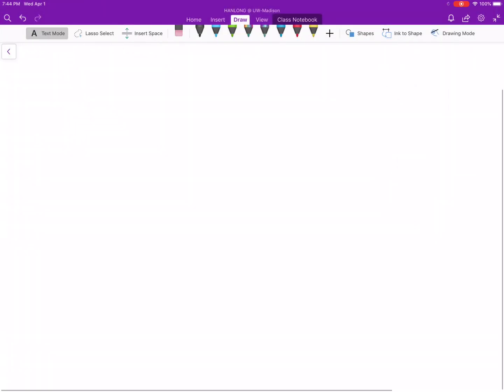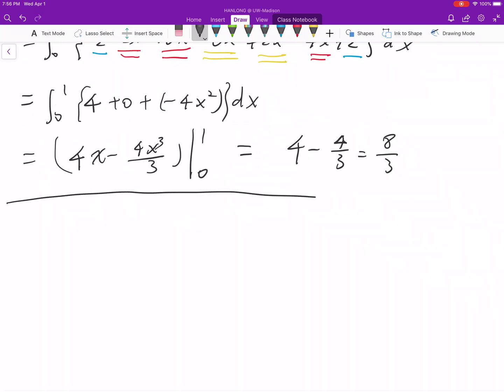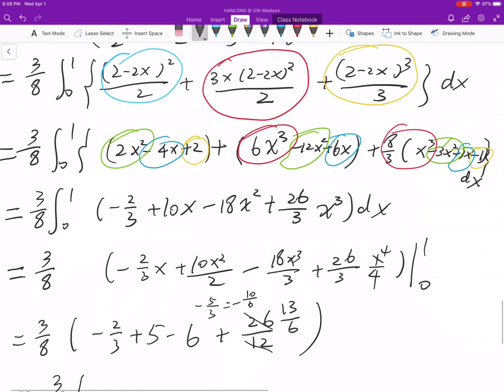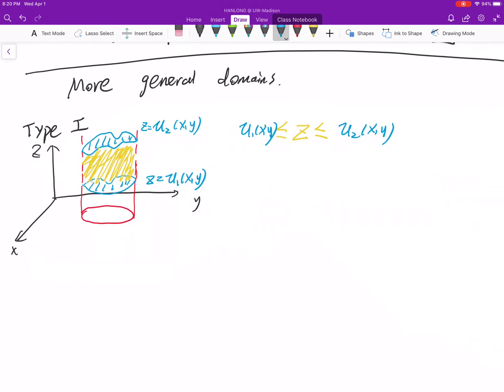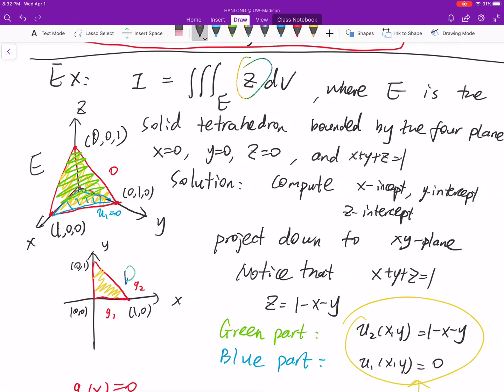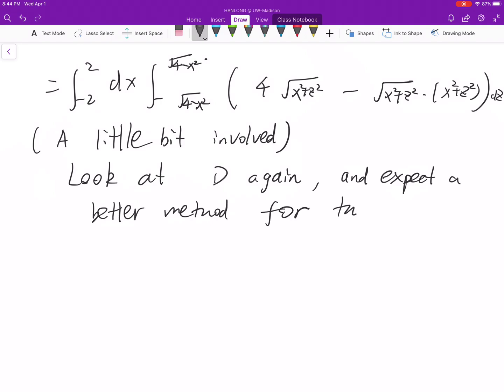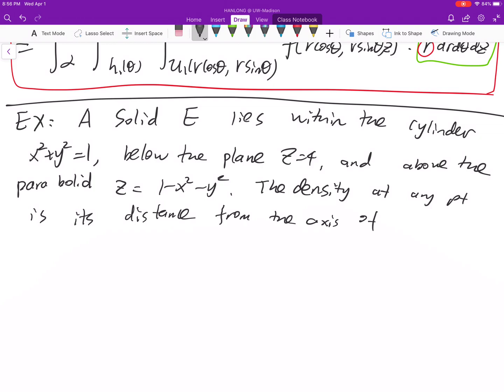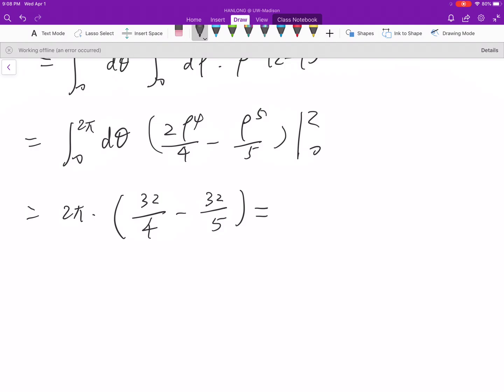7 Center of mass, Triple integrals, Cylindrical coordinates